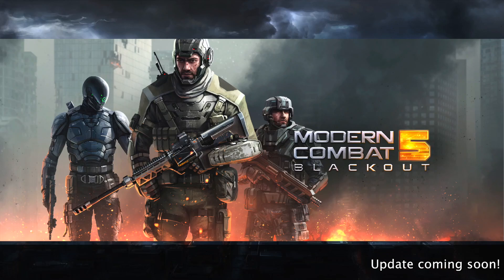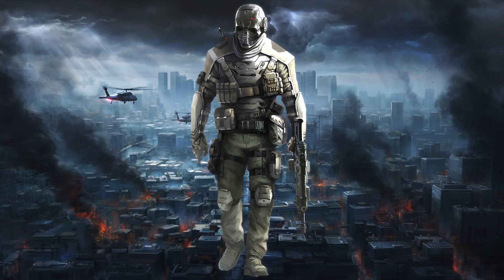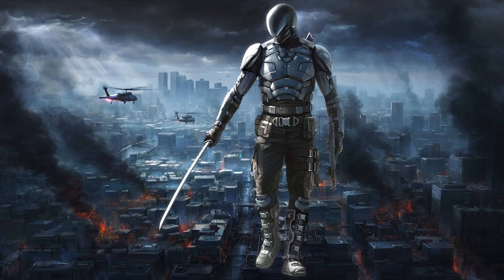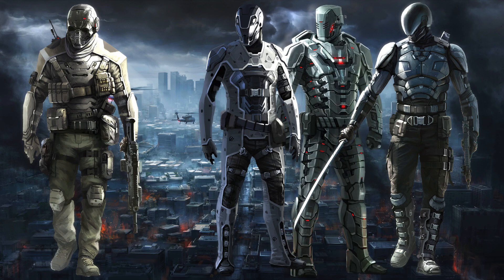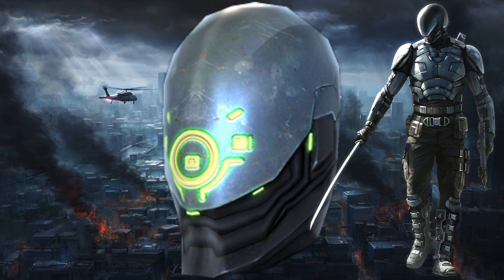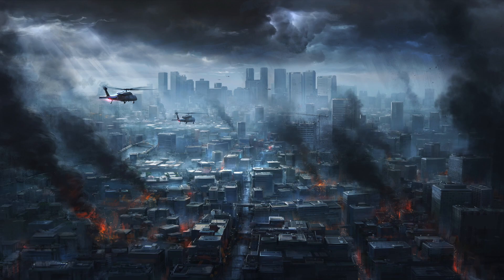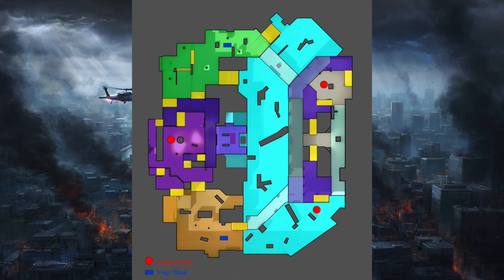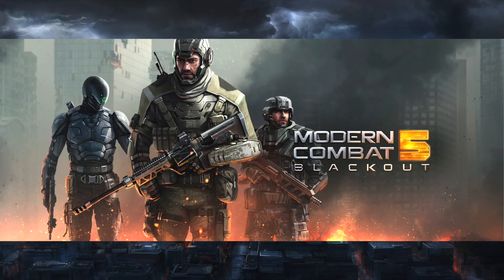Modern Combat 5 NEW ARMOR! Update!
Song -

All the stuff you need to know about this guy songs -